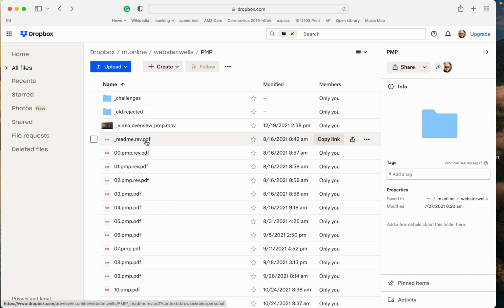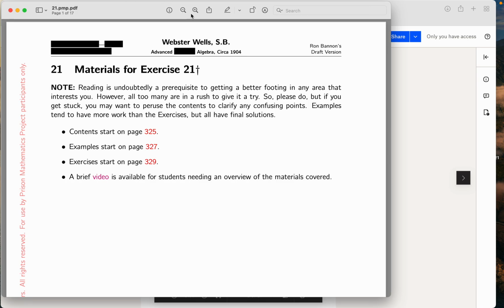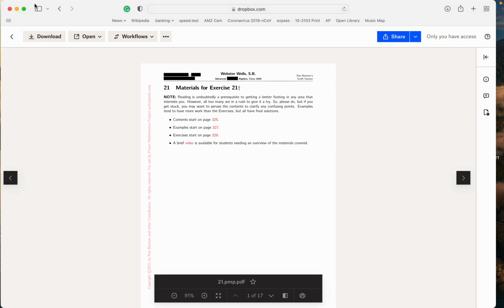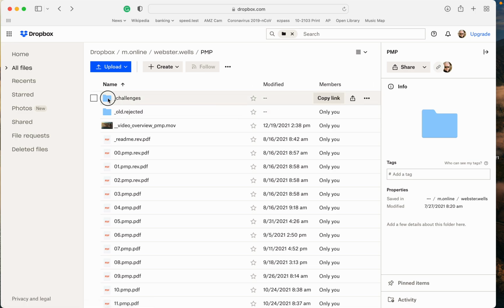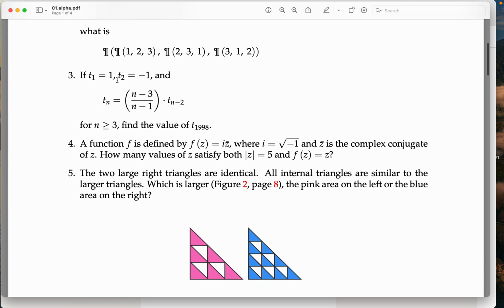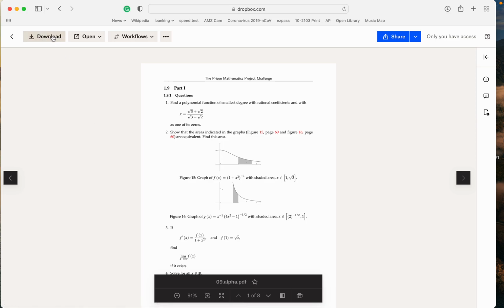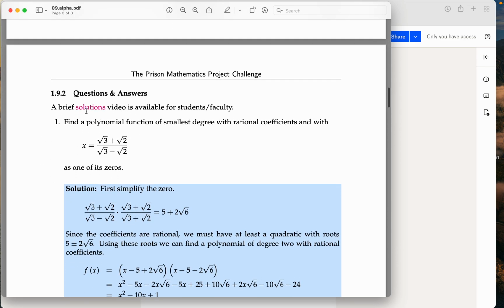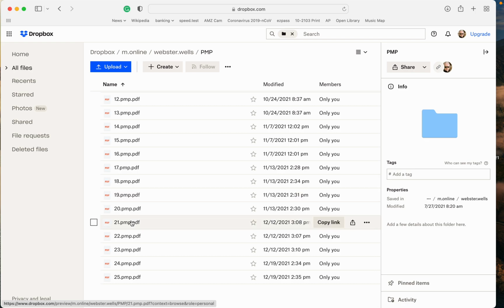video overview pmp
Ron Bannon's PMP materials.